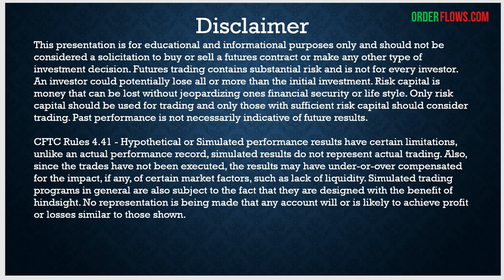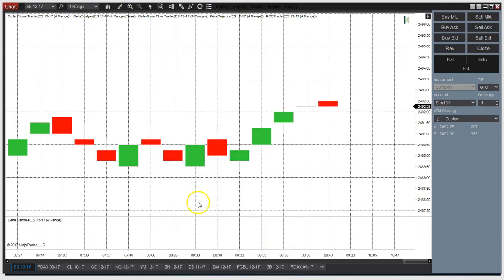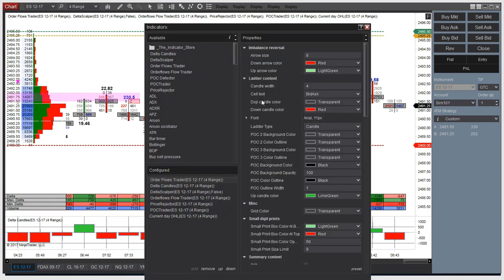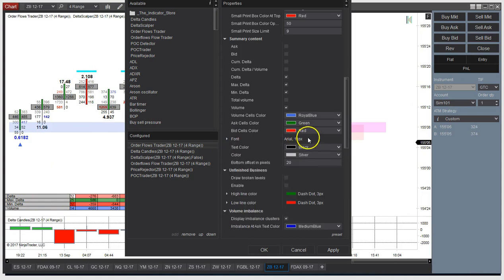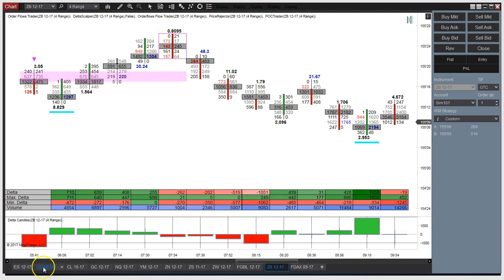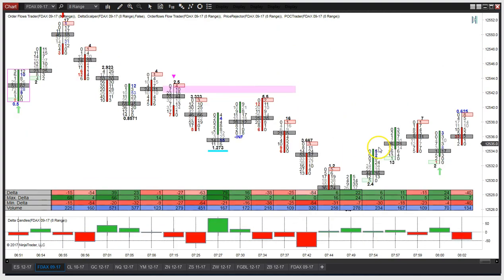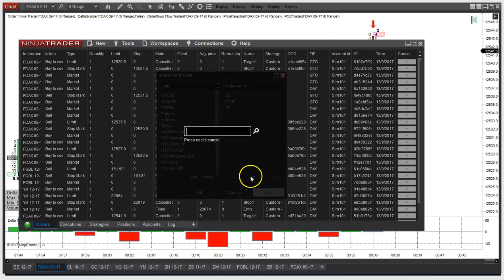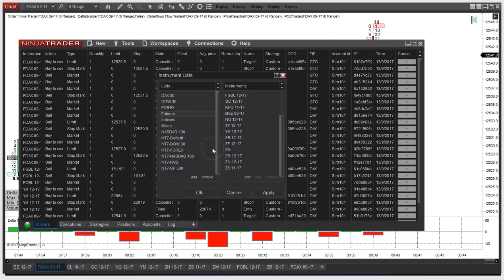Orderflows Trader Volume Footprint Chart And NinjaTrader 8 NT8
Here is a look at Orderflows Trader running on NT8. I hope you like it. The NT8 version is available. The NT7 is still rock solid IMHO. I am kind of mixed. I had to go back to the NT7 version today though because I ran into a tech issue.